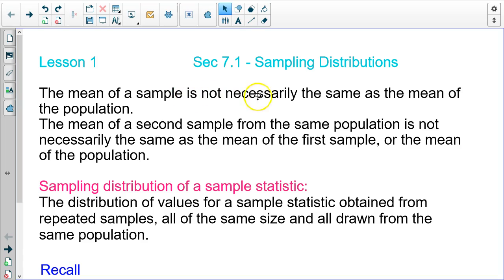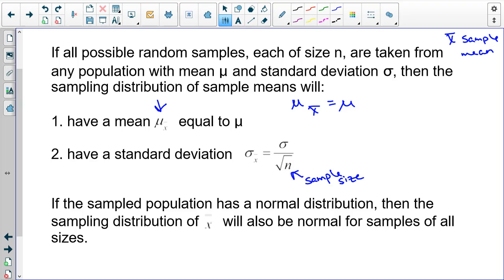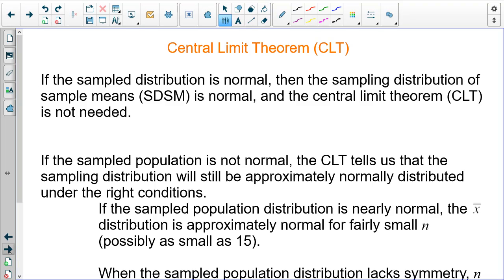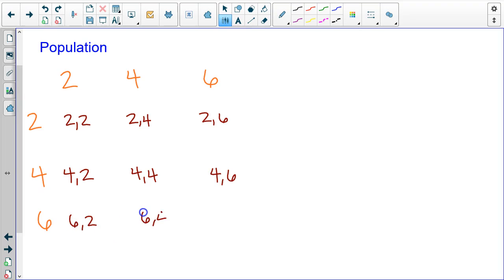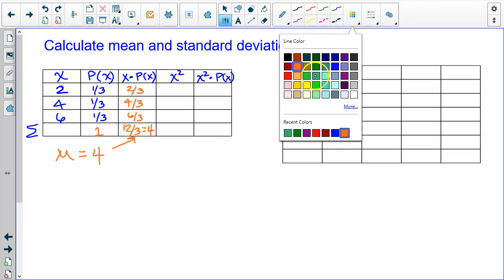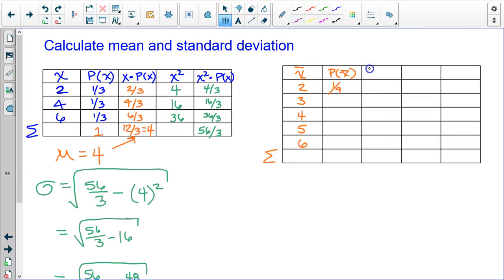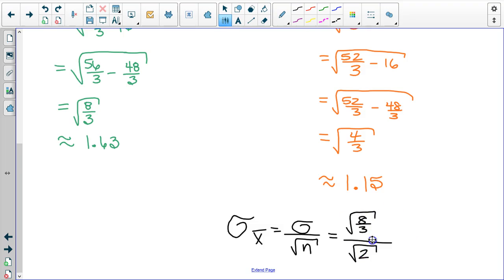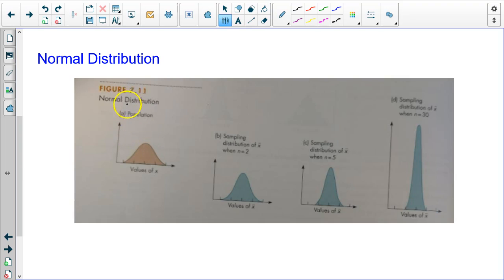Sampling Distribution of Sample Means and Central Limit Theo